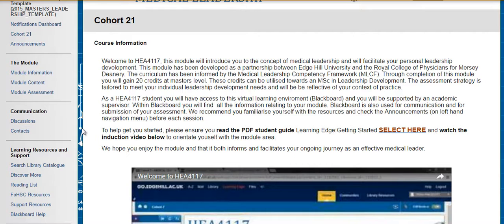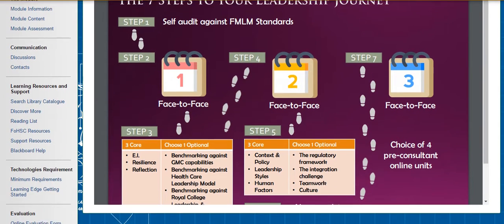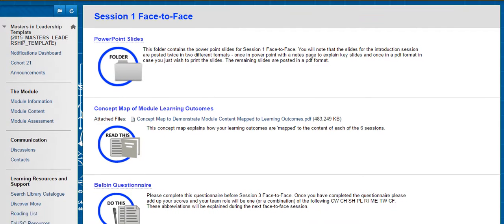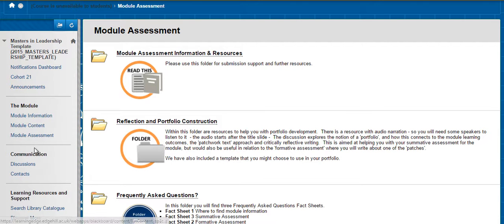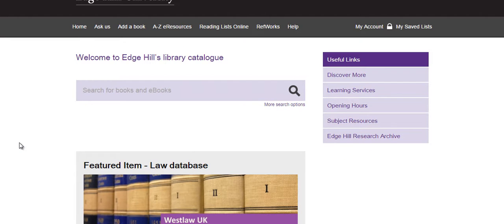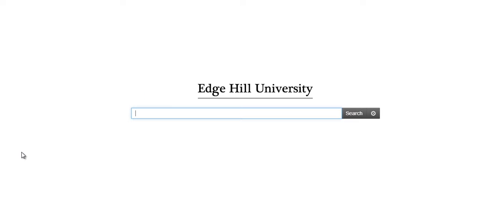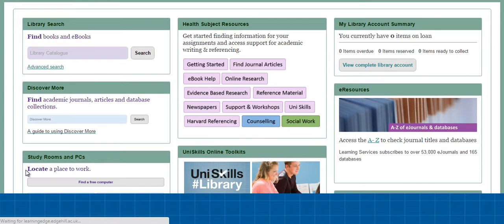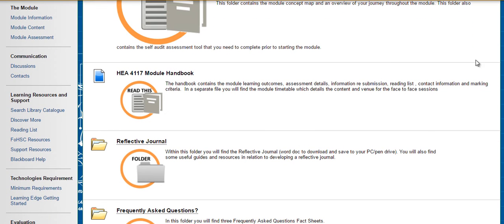HEA4117 Medical Leadership - Welcome and Overview